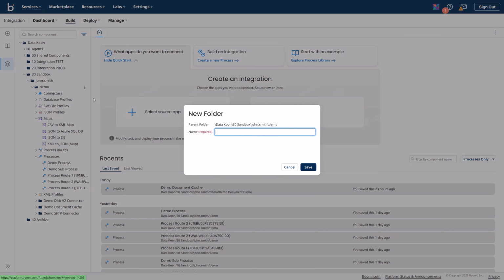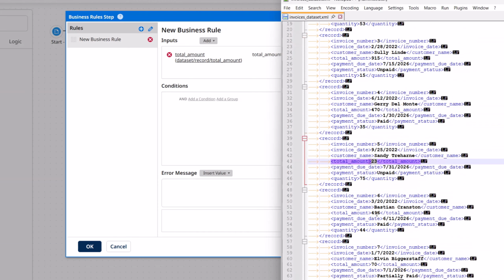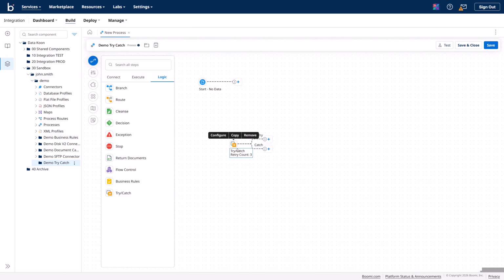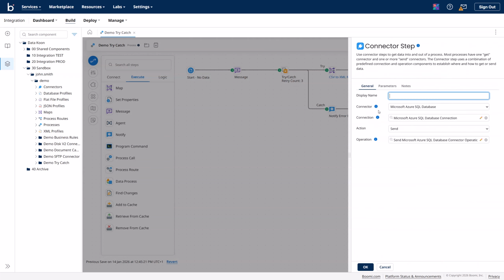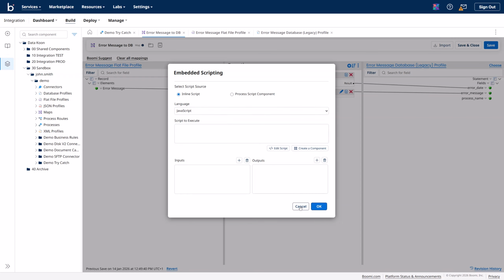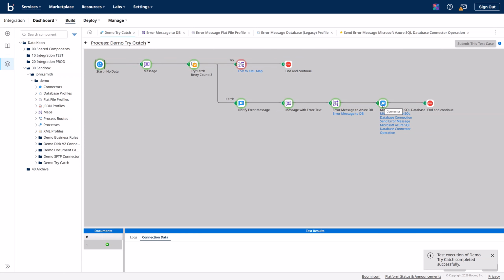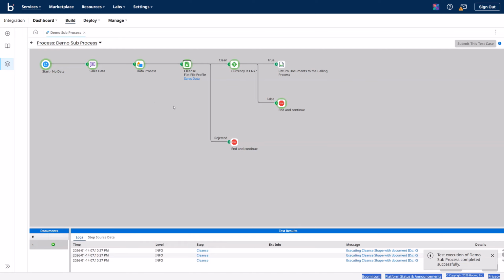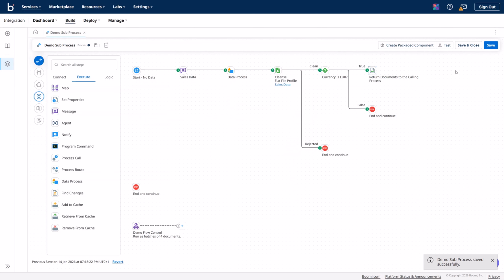Complete Boomi Bootcamp 2026 - Episode 8 - Business Rules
Complete Boomi Bootcamp 2026
Episode 8: Business Rules

1. Business Rules (Logic)
2. Try/Catch (Logic)
3. Exception (Logic)
4. Flow Control (Logic)
5. Next steps

Files

Timestamps

0:00 Start
0:32 Business Rules (Logic)
13:48 Try/Catch (Logic)
41:30 Exception (Logic)
47:26 Flow Control (Logic)
56:21 Next steps